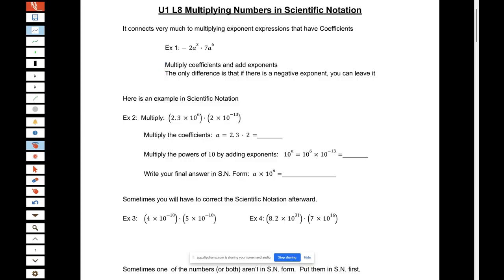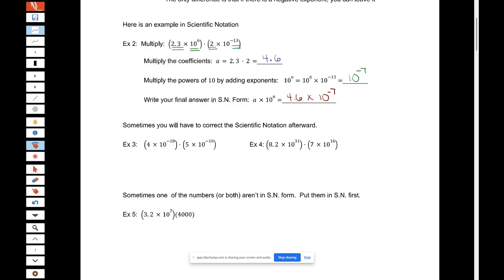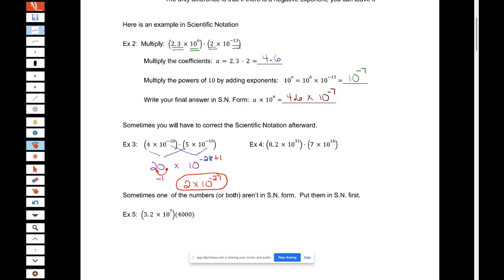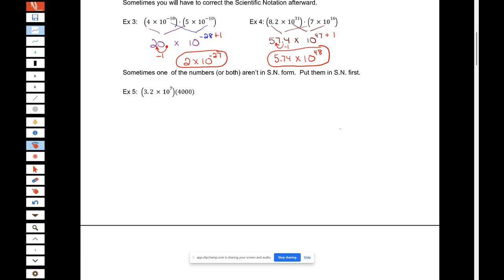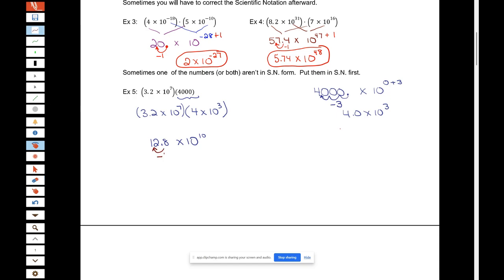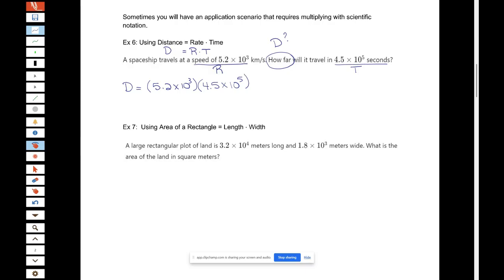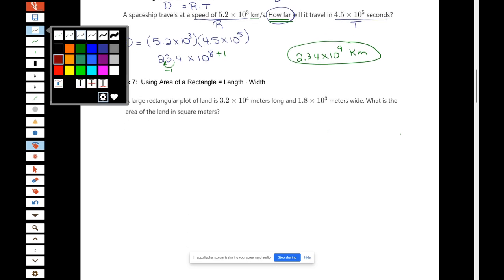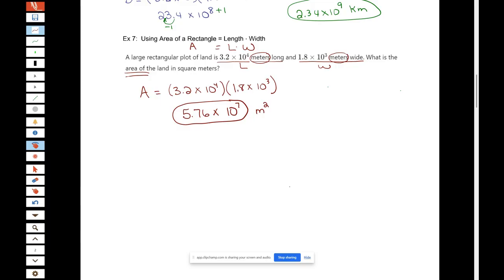PA U1 L8 Notes Video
Multiplying numbers in Scientific Notation